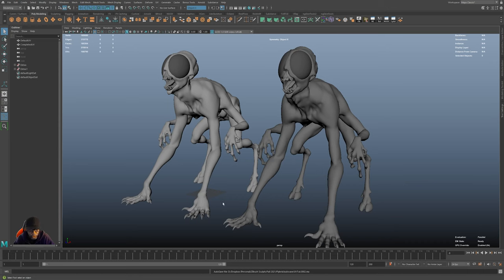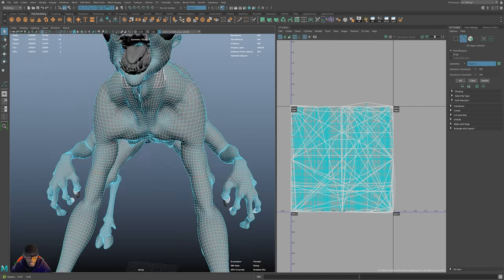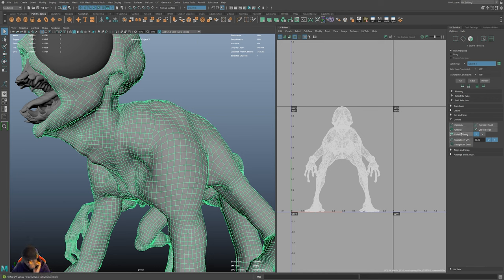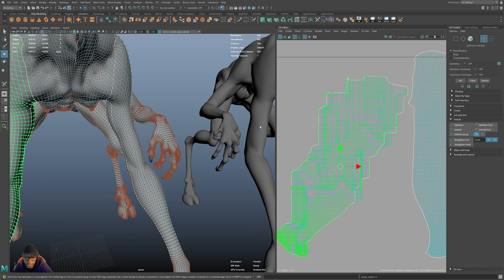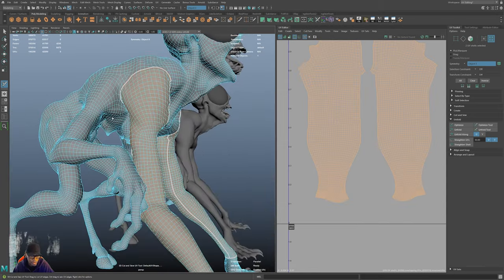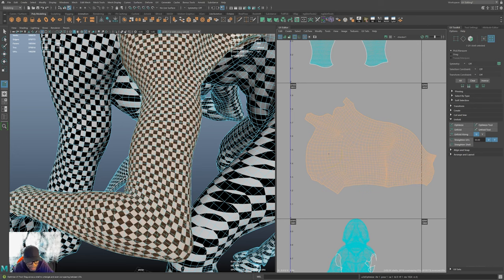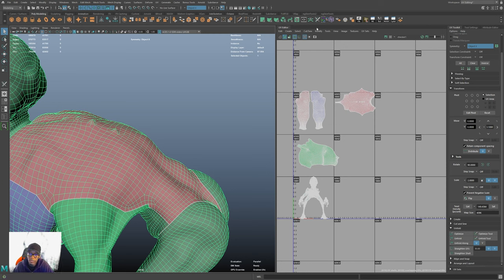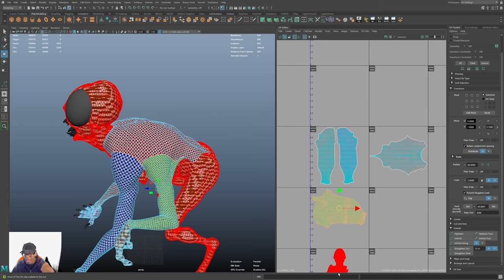UV Mapping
Maya UV Mapping tips.